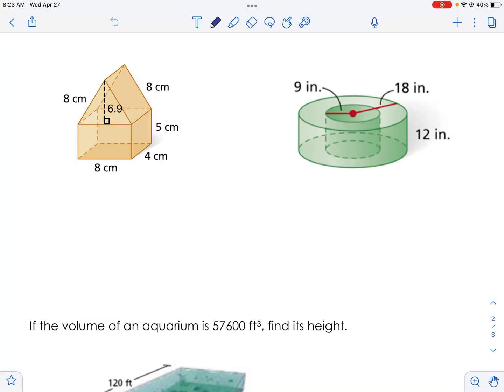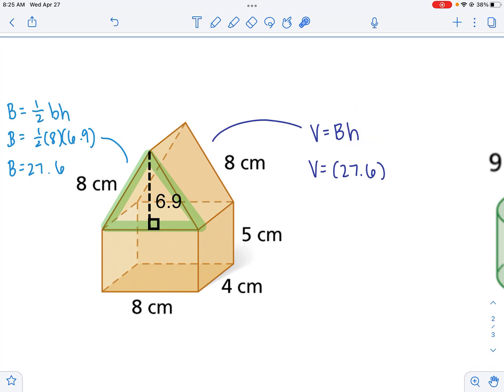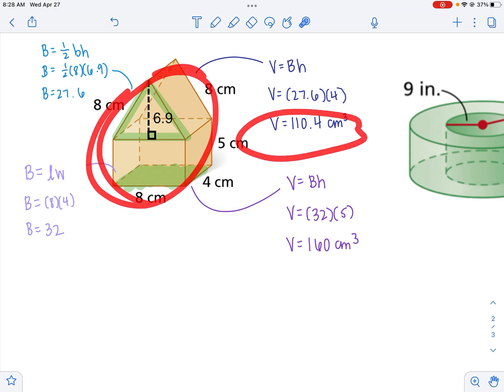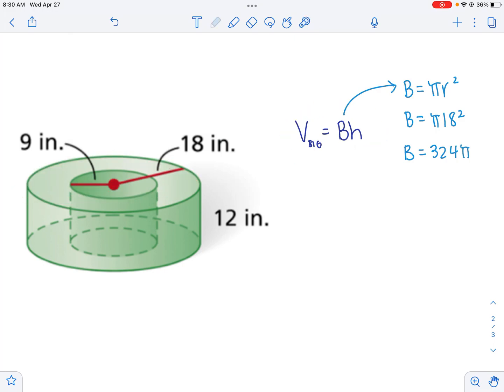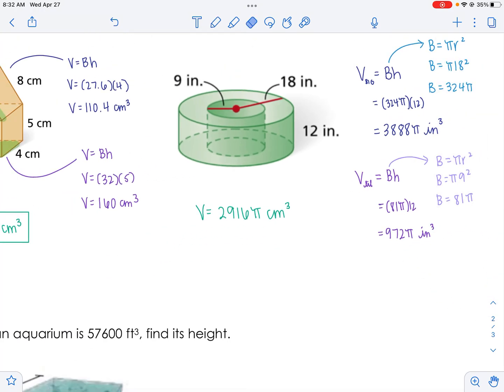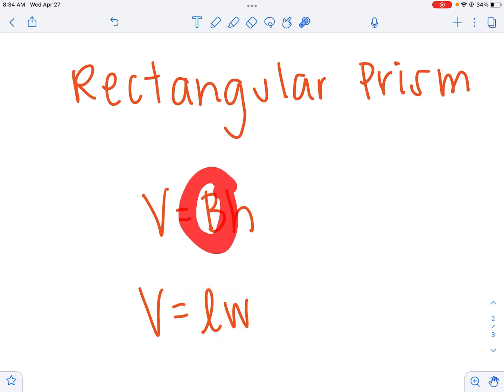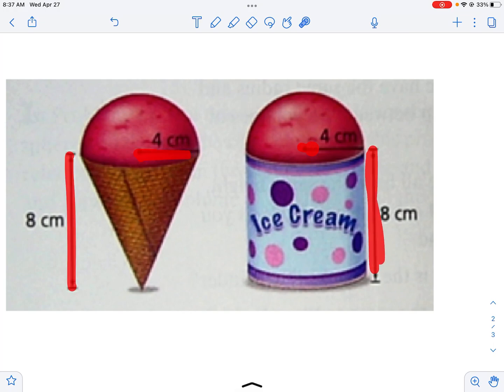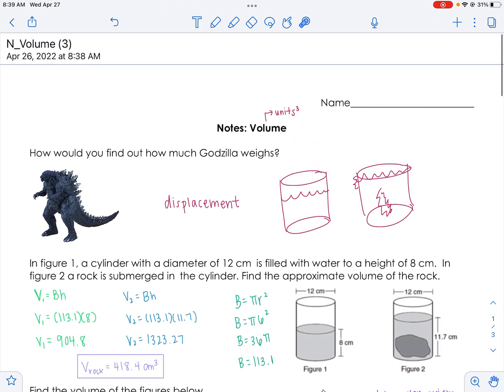Video Notes: Volume (Part 2)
Video Notes: Volume (Part 2) for Geometry